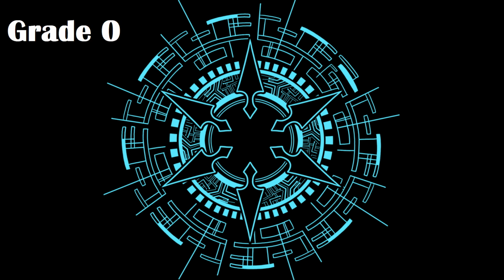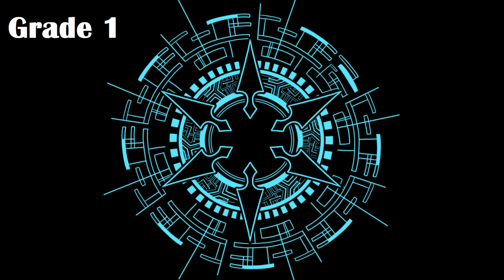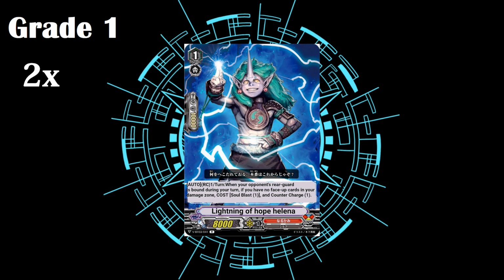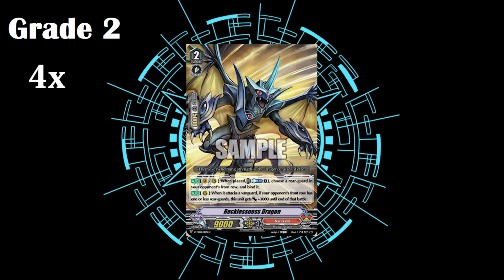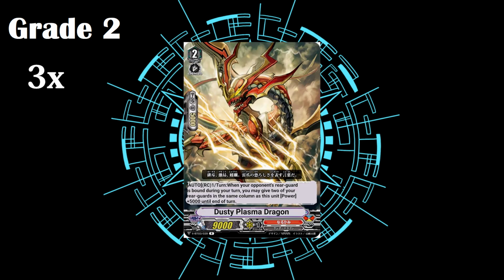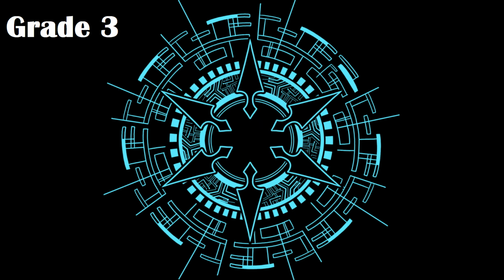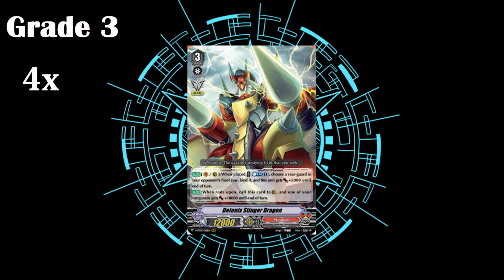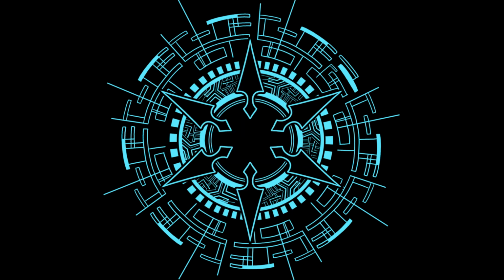Cardfight!! Vanguard Narukami Deck | Standard format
In this series I will go over Cardfight!! Vanguard standard deck profiles.
Today I got a standard Narukami Detonix deck profile for you guys.

I wrote 4x on great composure, I meant 2x there. Although I said 2x there, sorry for that editing mistake.